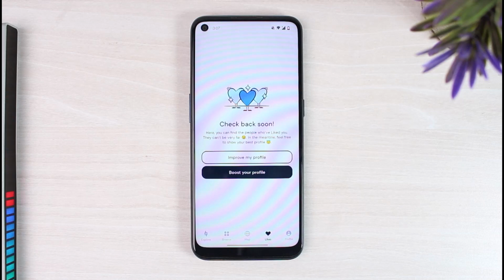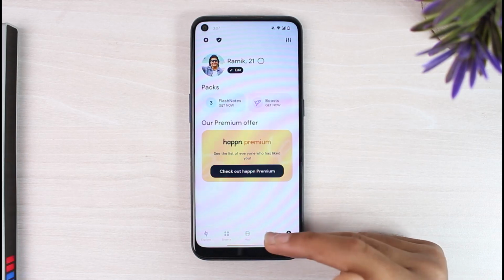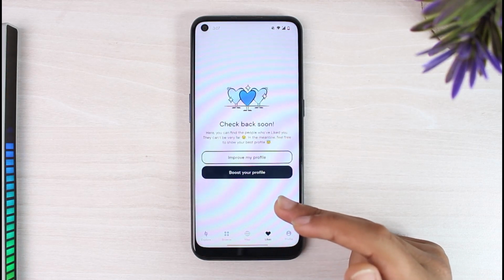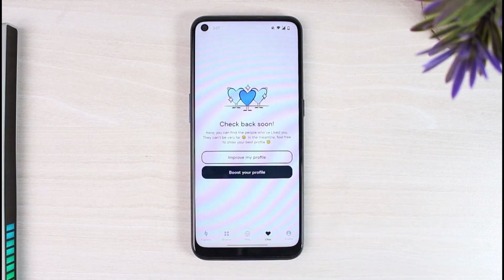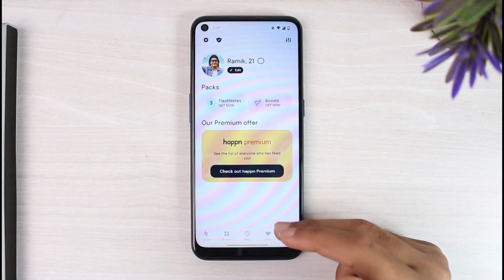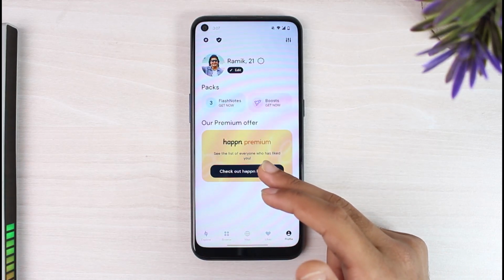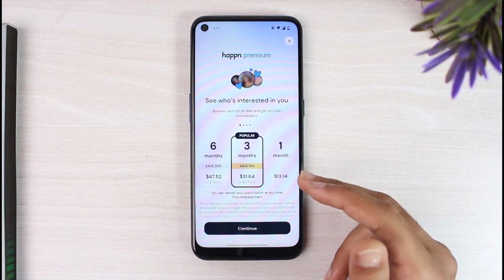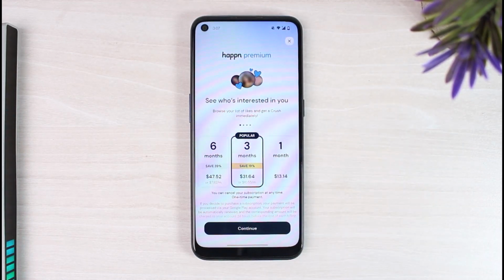How to See Who Likes You on Happn | 2023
In this tutorial, I will guide you on How to See Who Likes You on Happn.